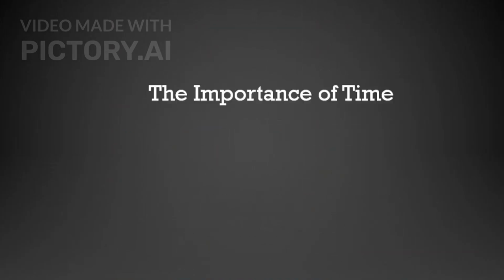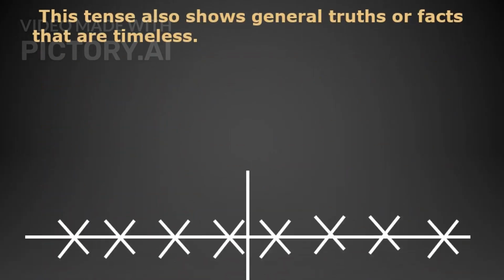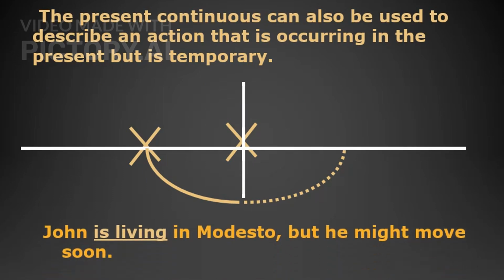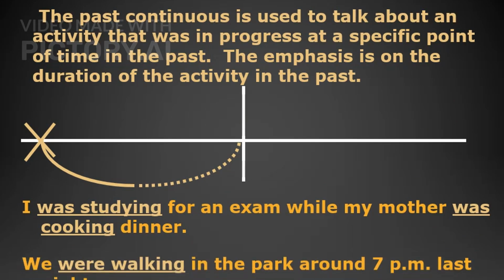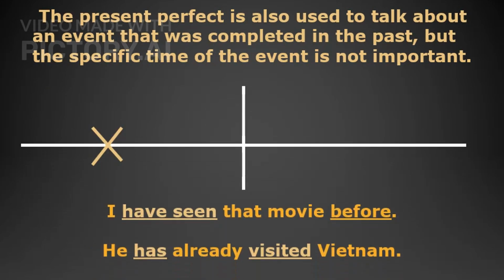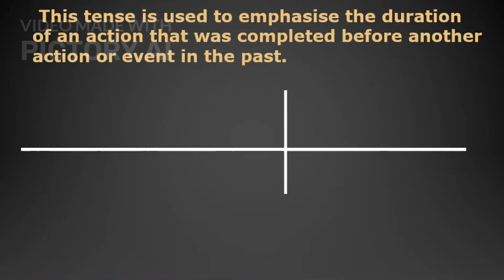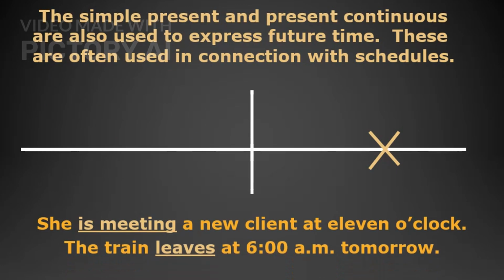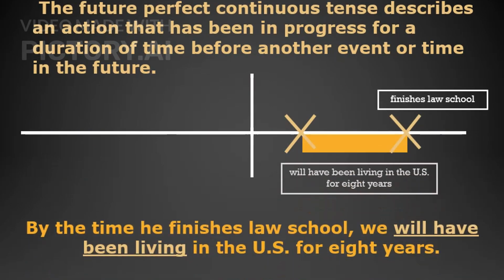verb tenses review17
Clear, student-friendly review of English tenses for ESL learners — present, past, future, perfects, and continuous forms explained with examples and practice tips to boost accuracy and confidence. Perfect for beginners and intermediate students preparing for exams or everyday conversation.

📢 **Follow us for more English lessons:**